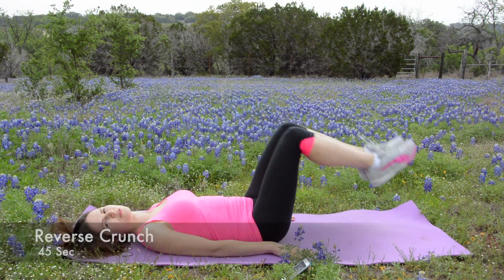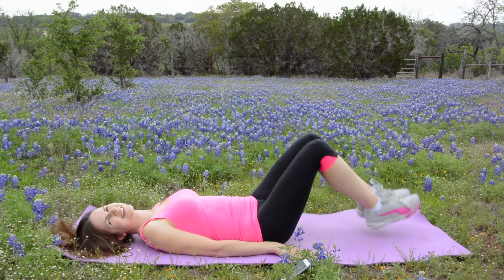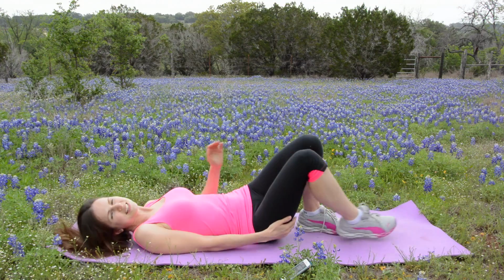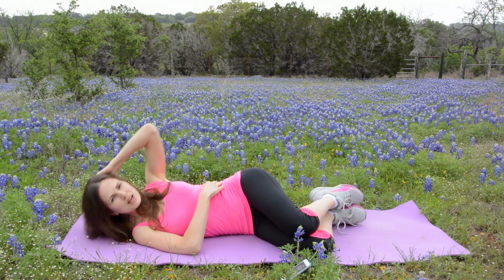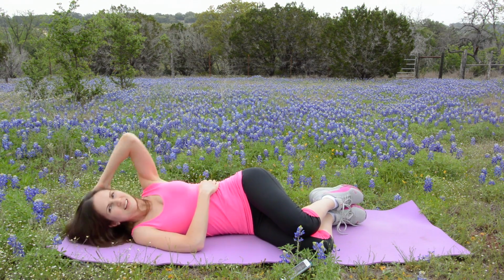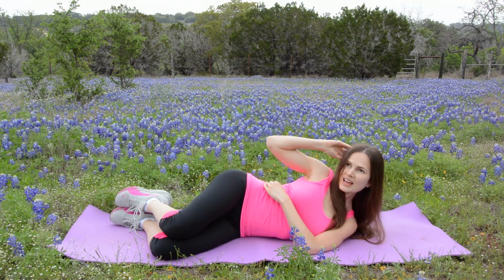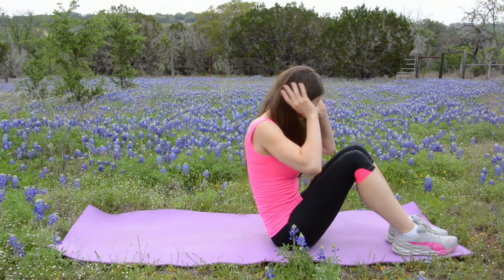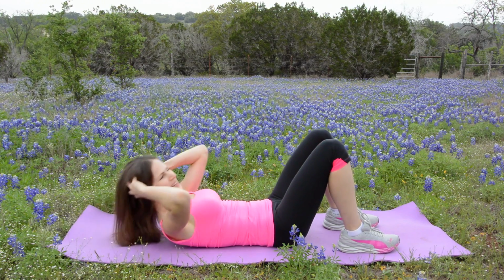Total Abs Workout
Tone your abs and strengthen your core in 5.5 minutes!
5.5 Minute Bodyweight Workout.

Free Effective 5.5 Minute Workouts

Note:

Prior to beginning any exercise program, individuals should seek medical evaluation and clearance to engage in activity. Not all exercise programs are suitable for everyone, and some programs may result in injury. Activities should be carried out at a pace that is comfortable for the user. Users should discontinue participation in any exercise activity that causes pain or discomfort. In such event, medical consultation should be immediately obtained. All information provided by LRFit is of a general nature and is furnished for educational/entertainment purposes only. You agree to hold LRFit harmless from any and all losses, liabilities, injuries or damages resulting from any and all claims.